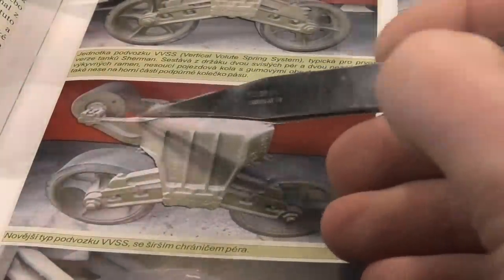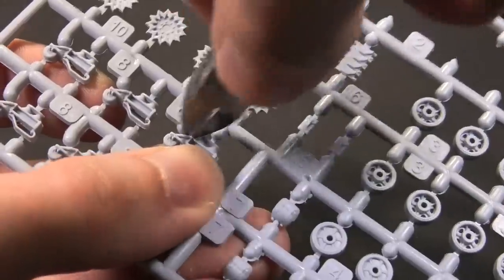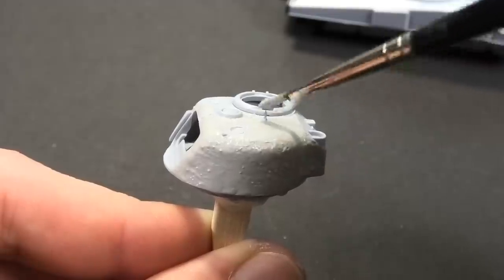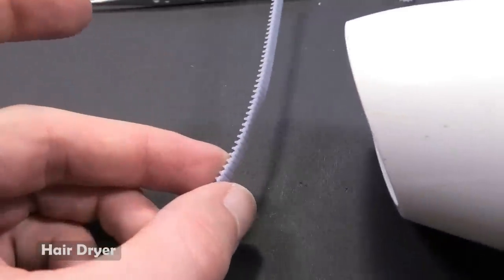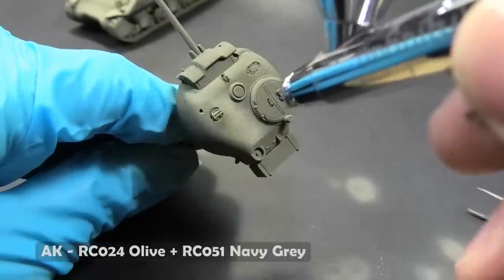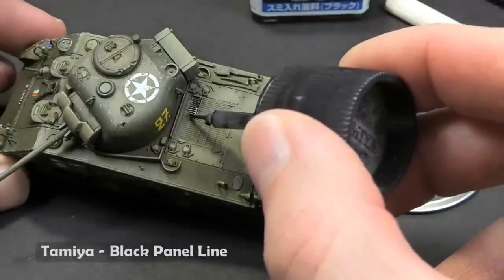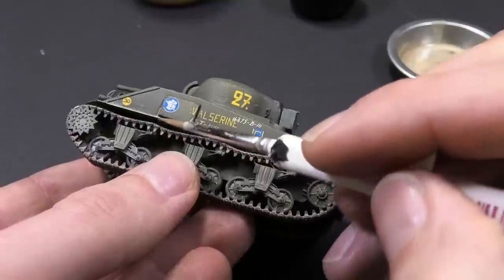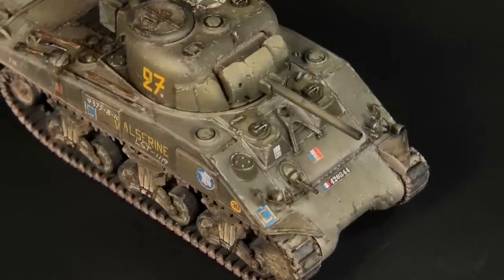Sherman M4A2 Division Leclerc - 1/72 Heller- Tank Model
Thank you to Men of War II for sponsoring this video.
and check the game out!

The 3D Parts 👇
US HEADLIGHT PERISCOPE GUARDS SHERMAN 1/72

David Damek

Men of War II - Video
Tools, Paints - Patreons

With Tenacity - Christoffer Moe Ditlevsen
Recent - Alec Slayne
Light among the Clouds - William Claeson
Goliath - Dream Cave